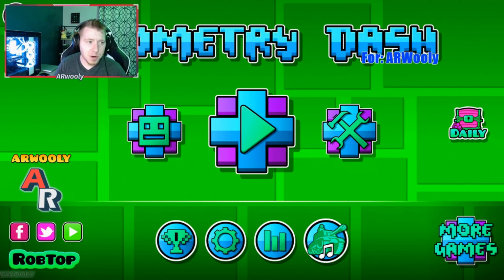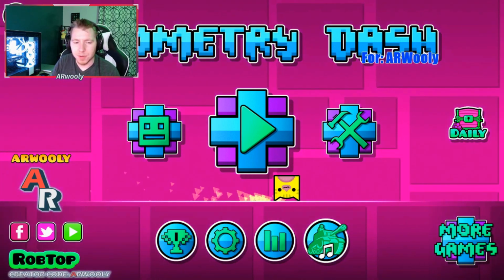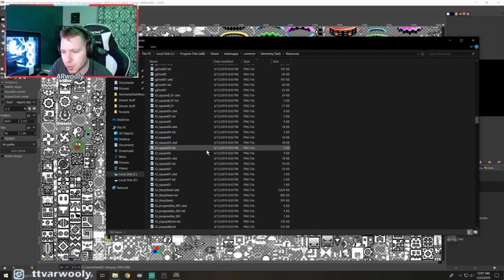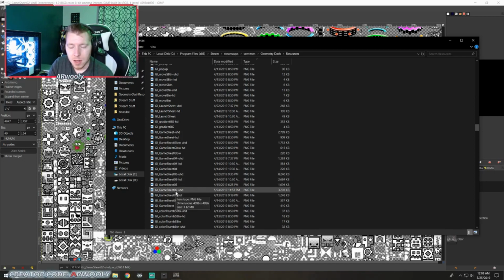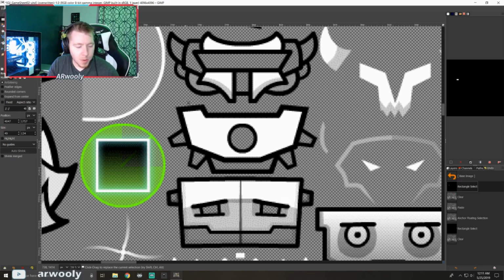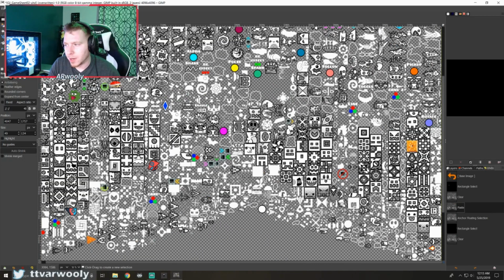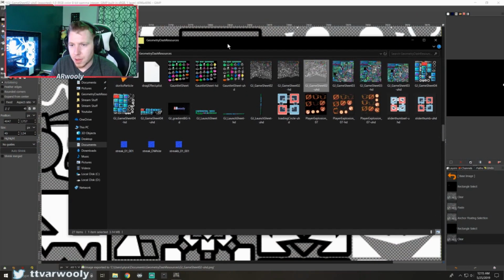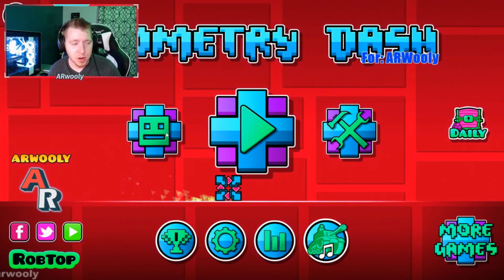How to Create Custom Geometry Dash Icons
Learn how to create and install custom icons in Geometry Dash! This step-by-step guide works best on Windows computers that have Geometry Dash installed via Steam.